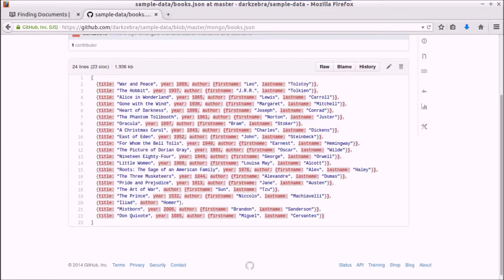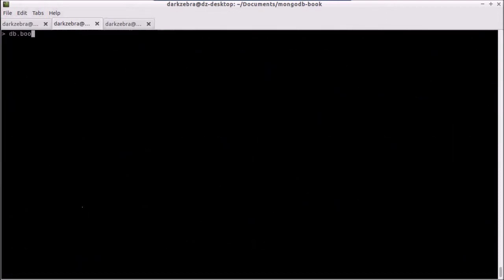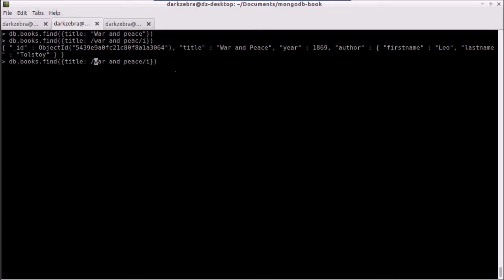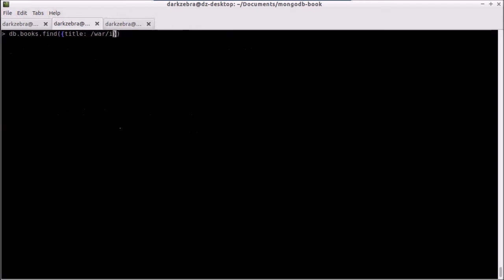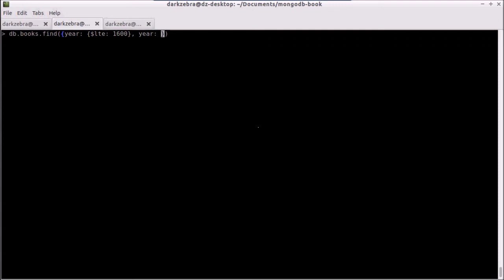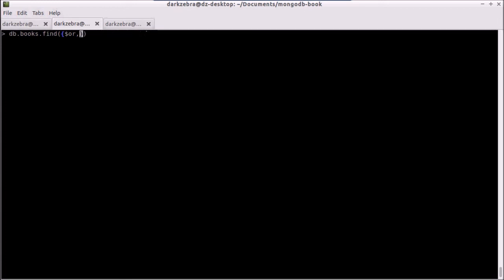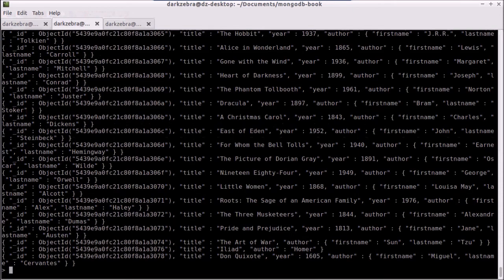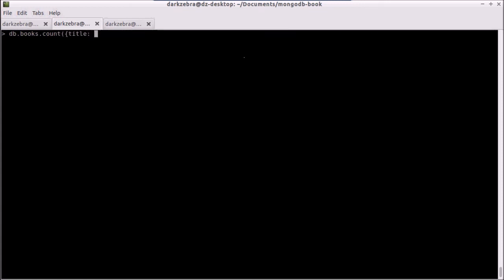MongoDB Tutorial: Queries, RegEx, and Logical Operators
This video covers the basic of querying a MongoDB collection including Query Documents, Regular Expression (RegEx) support and the logical operators like "$or".  Useful for anyone beginning to learn MongoDB.